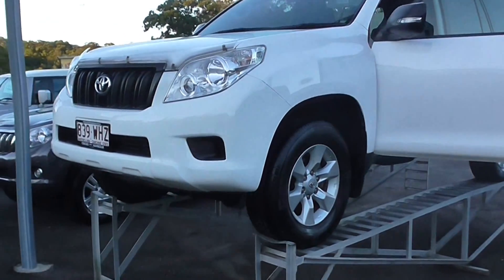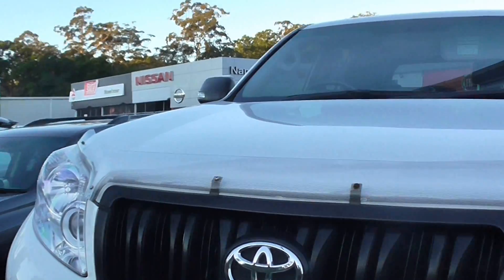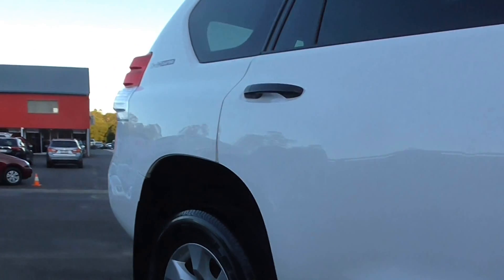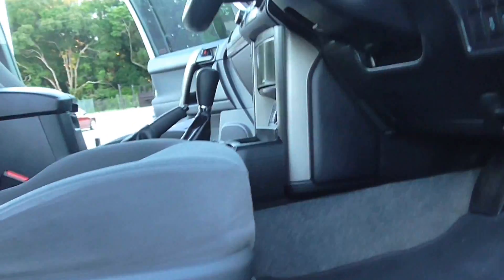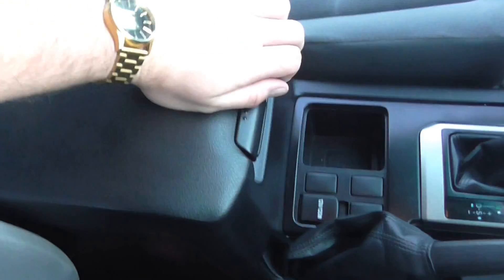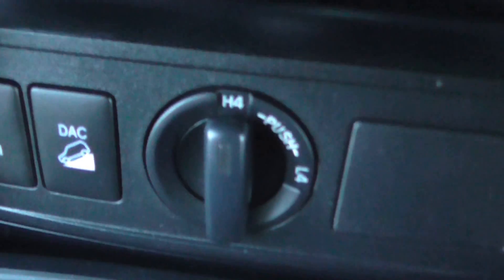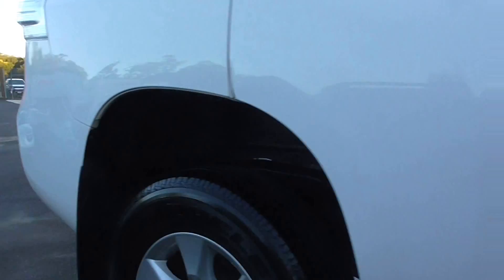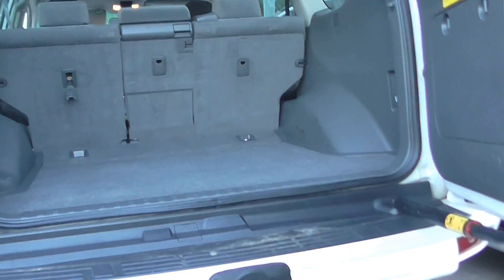Cricks Nambour: Toyota Prado 2011 (UX10416) For more info visit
This Prado has to be the Best example we have seen, It has Been exceptionally serviced throughout it's life and the interior condition is better than most cars that have travelled less than 50klms, The first to see and drive this imaculate Prado will    buy. We have one of Australias top finance specialists; who holds accreditation with over 8 lenders and is experienced to tackle any requirements to ensure your experience is hassle free and easy. Knowing you could have the funds for your car in under 12 hours, why not take advantage of an obligation free pre-approval, better still, you can deal with the one person from start to finish. You have selected a vehicle with plenty of additional benefits to you. We are one of Queensland's largest award winning Dealer Groups with locations including Brisbane, Sunshine Coast, Gold Coast, Tweed Heads and Rockhampton. - Busy? We'll come to you for a hassle free no obligation test drive. - This vehicle comes with a FREE Warranty, up to 6 Year/200,000km for your peace of mind. - 3 Day Used Car Hand back Guarantee, No questions asked. - This car has passed an Industry leading Mechanical and Safety Inspection. - Need to trade your vehicle? No Problems! We will contact a panel of appraisers on your behalf to ensure you're given the best possible price. We invite you to send us an enquiry and see why we're Queensland #1 choice when purchasing a new or pre-loved vehicle